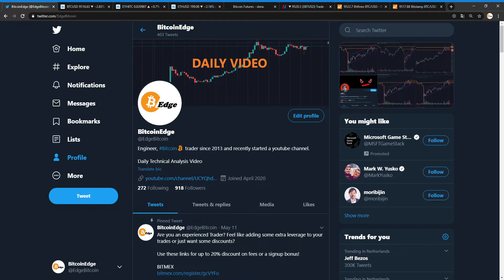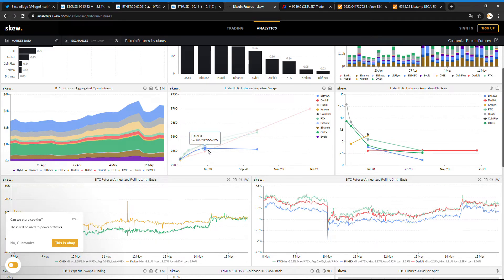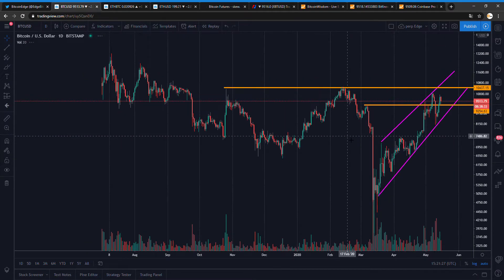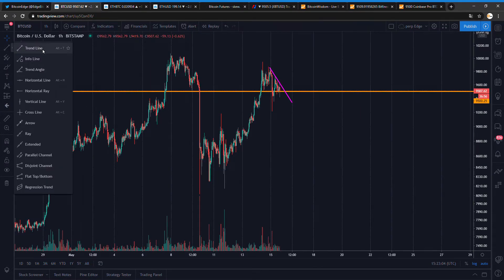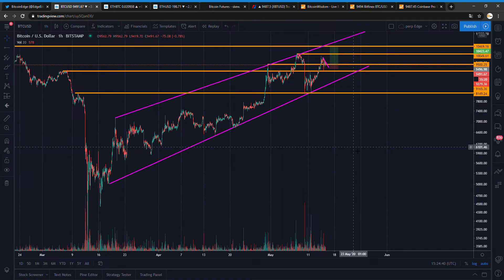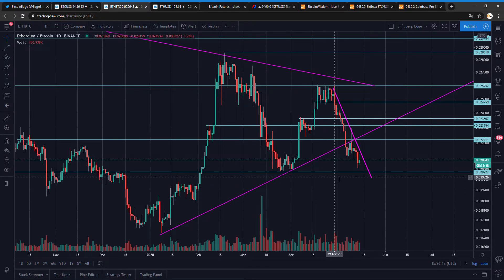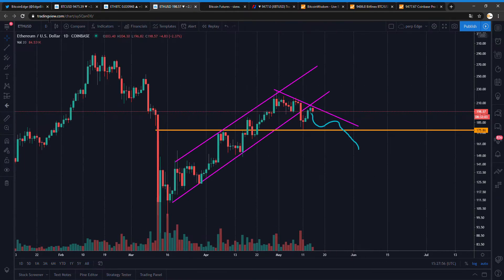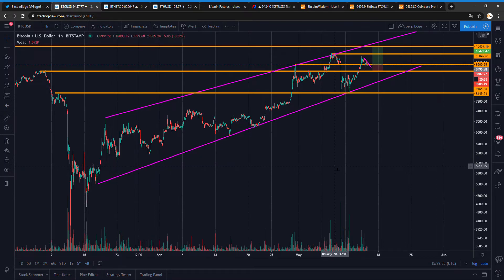TARGET 10.5k!!! BITCOIN Technical Analysis! ETHUSD ETHBTC